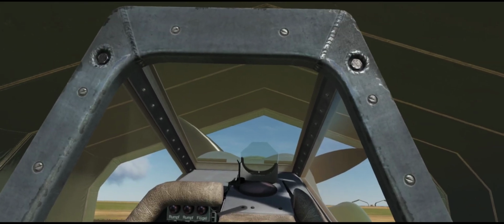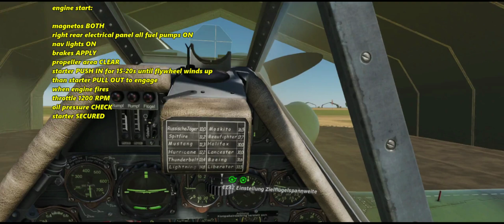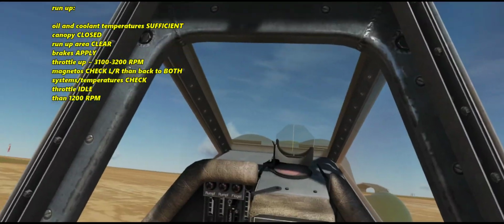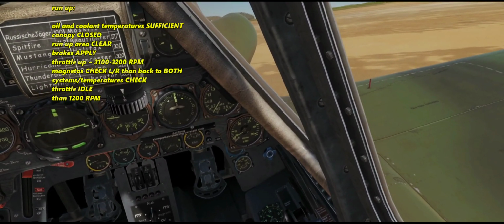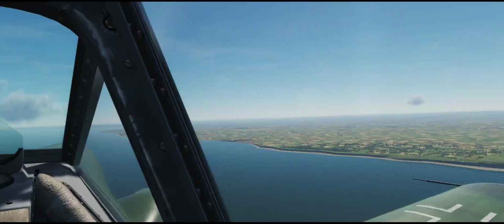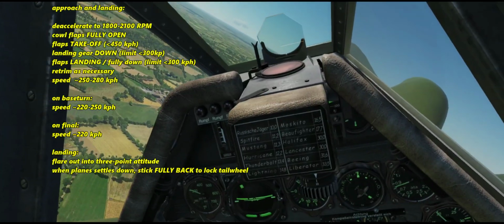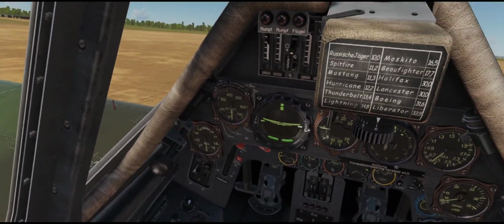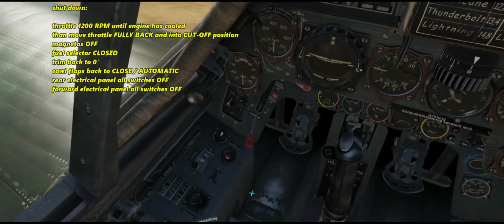DCS Quick & Dirty - FW 190 D-9 Dora start-up, taxi, take-off and landing Tutorial VRTutorial VR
In this video i demonstrate everything you need to quickly get the DCS FW 190 D-9 up and running, take-off, prepare for the landing, touch down, taxi back and shut down plane.